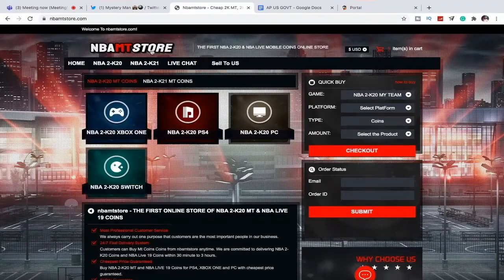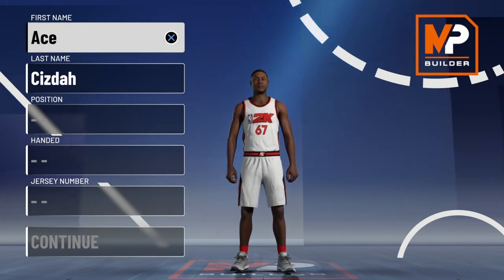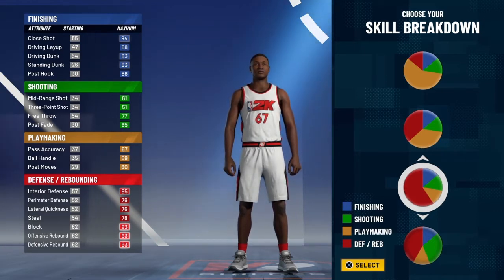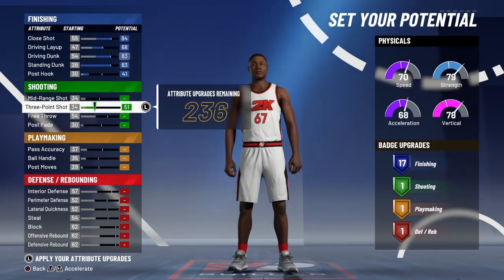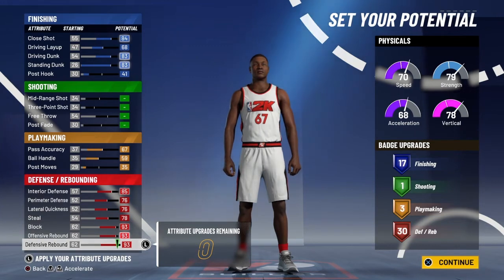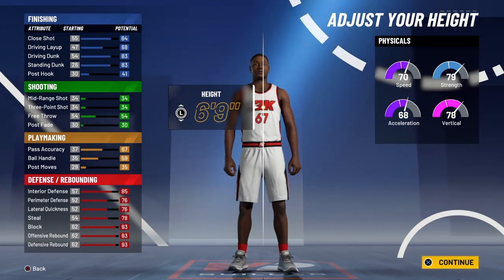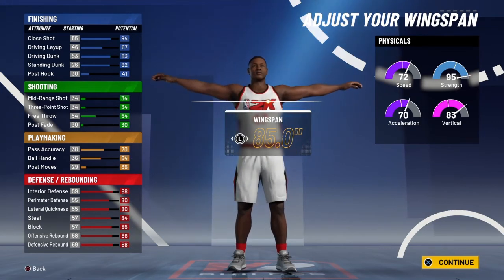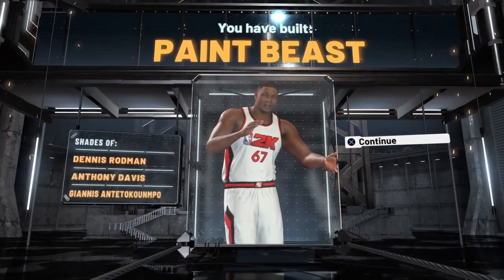I MADE THE MOST OVERPOWERED 2K21 SMALL FORWARD BUILD!! THIS BUILD CAN DO EVERYTHING! 2K21 BEST BUILD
I F  I T S  N O T  I S O  I T  D O N T  C O U N T
-E Y E

MY JUMPSHOT

RUN WITH ME ON PS4
- AceCizdahYT

HOMIES IN THE VIDEO

SOCIALS

PSN - AceCizdahYT

VIDEOS PLANNED FOR THIS YEAR

NBA 2K20 TOP REP, NBA 2K20 HOW TO ISO, NBA 2K20 GLITCHES, NBA 2K20 BEST JUMPSHOT, 2K20 BEST OUTFITS, 2K20 BEST BUILDS.

During NBA 2K20 I made videos on:

Vc glitch after patch 5 vc glitch PRETTYBOYFREDO PRETTYBOY FREDO SAVAGE SQUAD HOOPERS SSh WONDERSHARE FILMORA, WONDERSHARE FILMORA TUTORIAL, WONDERSHARE FILMORA PIP, WONDERSHARE FILMORA HOW TO DO PIP, WONDERSHARE FILMORA HOW TO DO AN OVERLAY, WONDERSHARE FILMORA HOW TO DO OVERLAY, WONDERSHARE FILMORA OVERLAY, WONDERSHARE FILMORA VIDEO OVER VIDEO, WONDERSHARE FILMORA OVERLAY TUTORIAL, WONDERSHARE FILMORA HOW TO APPLY A OVERLAY, nba2K20 unlimited vc glitch, dr 2k slasher build speedboosting sharpshooter smallest player ever nba2K20 best jumpshot,nba2K20 best dribble moves, nba2K20 best dunks, redcityboy23, nba 2K19 montage, nba2K19 montage, nba 2K19 park, nba2K20 funny, nba 2K20 funny moments, nba2K20 funny moments,rtg, nba2K20 stage jackpot NBA 2K20 shoot everyone Instant legend 5 mascot glitch